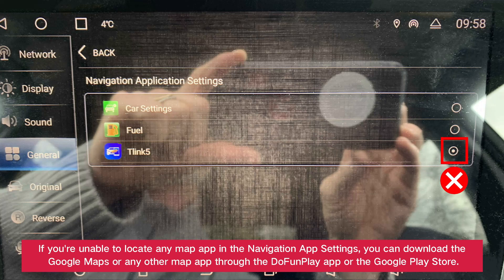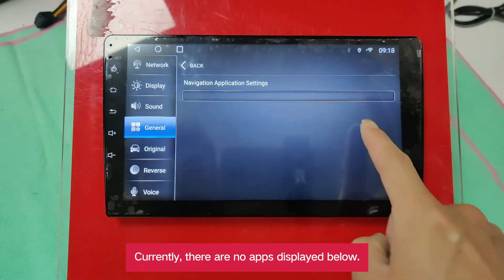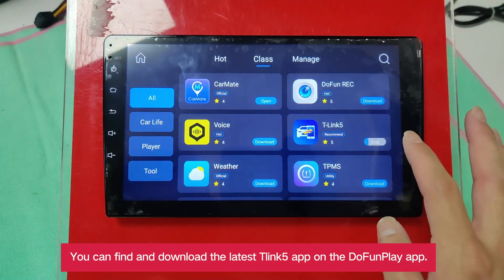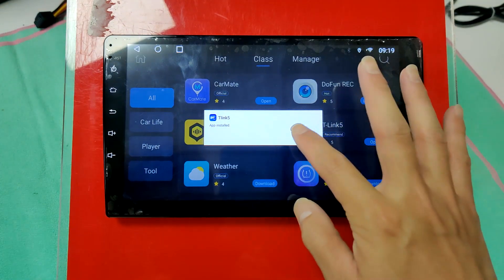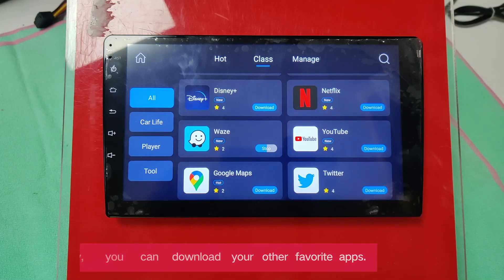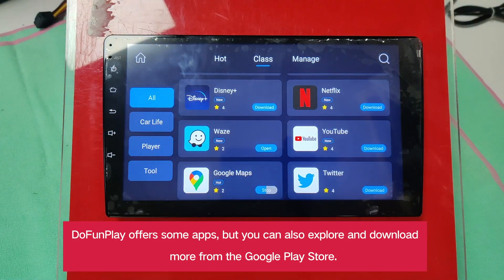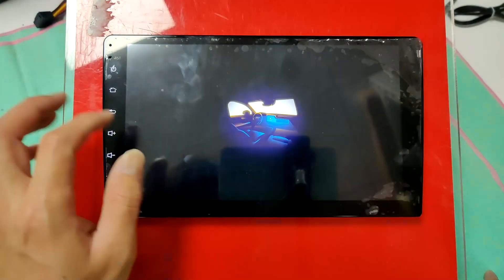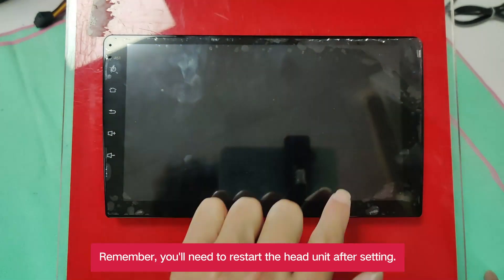How to Choose Map APP as Navigation Application on TS10 Head Unit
Problem: Carplay volume is lower than the system default volume
It’s because the navigation software is selected to Tlink.